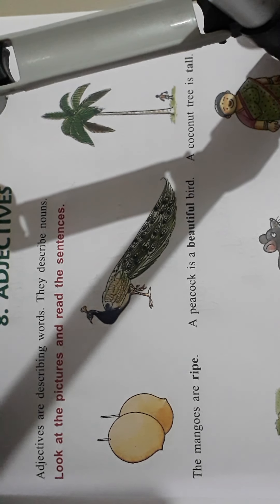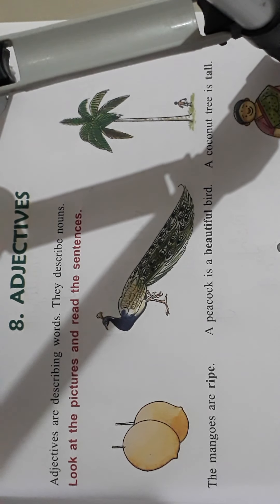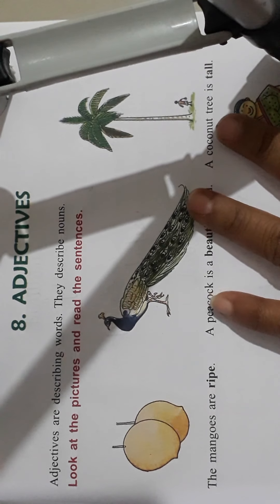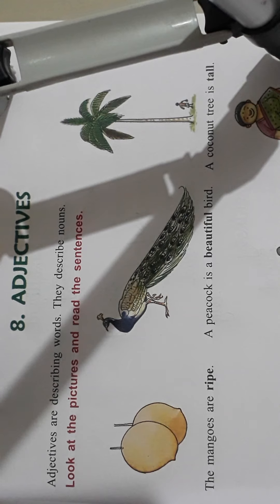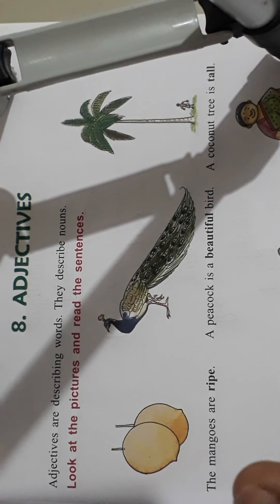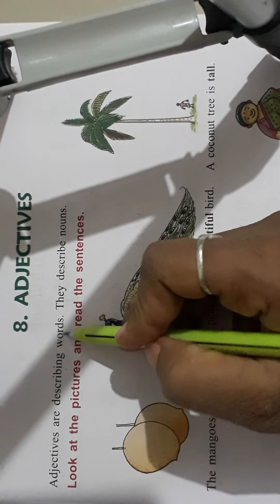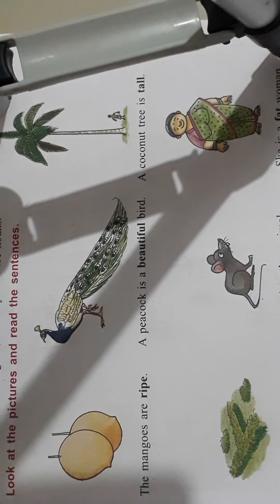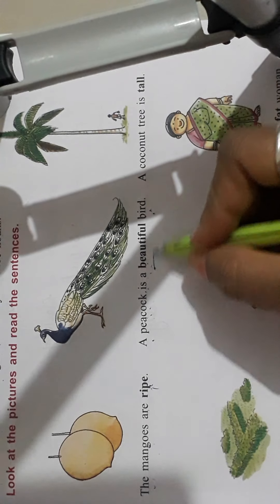19/11/20 Std:3(Eng.Gram) Ch: 8(Eng.Med)